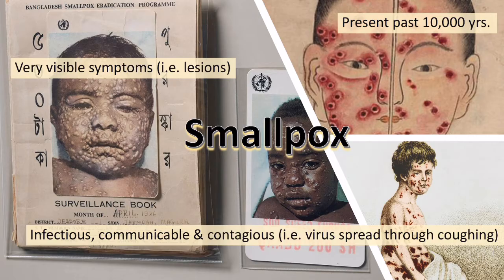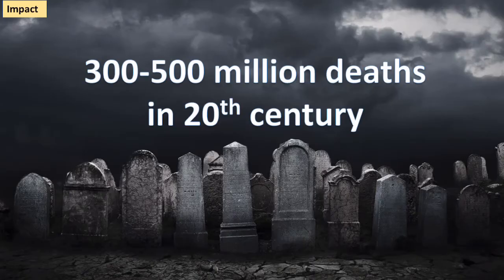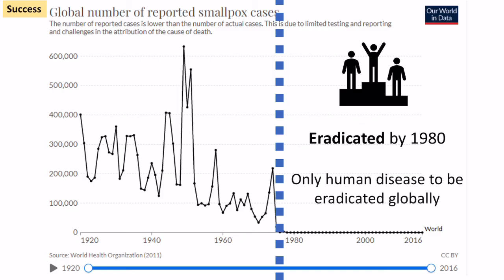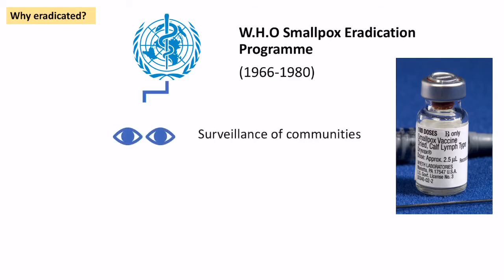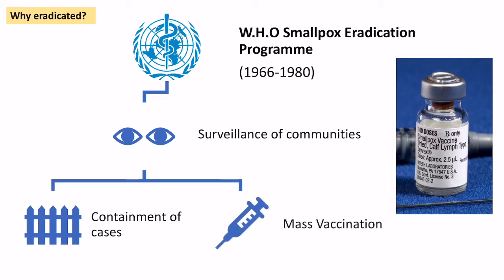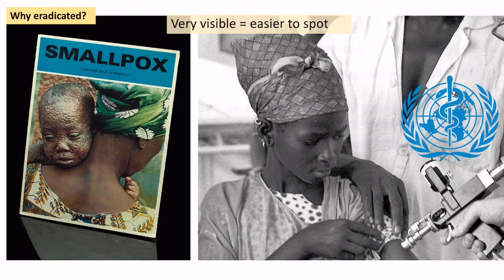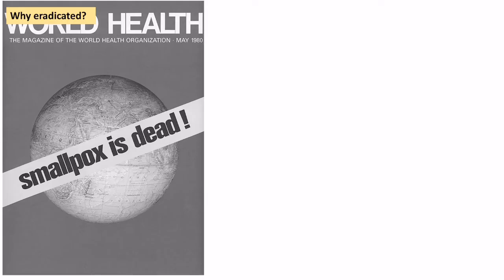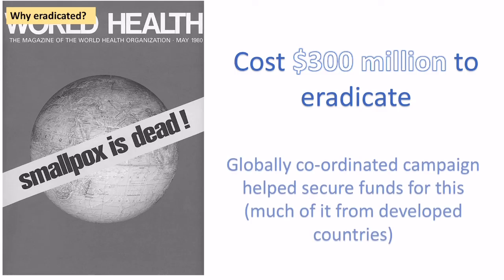Global campaign to eradicate disease - Smallpox (A-Level Geography)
OCR A-Level Disease Dilemmas - Global campaign to tackle Smallpox by WHO